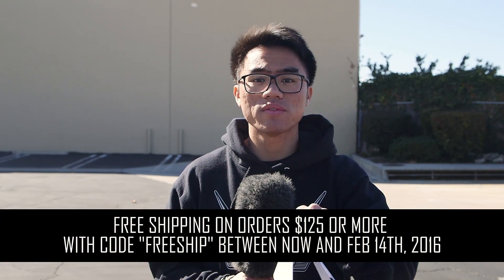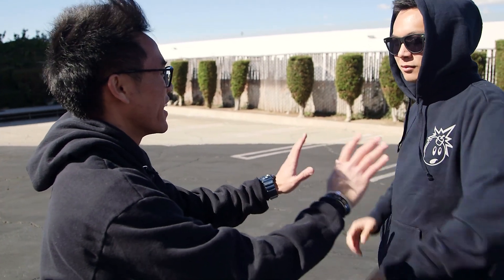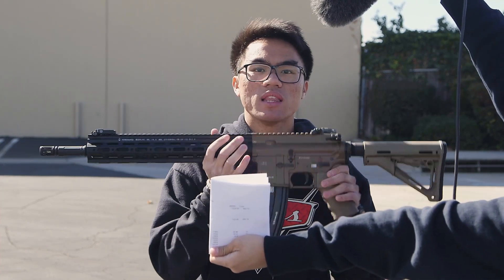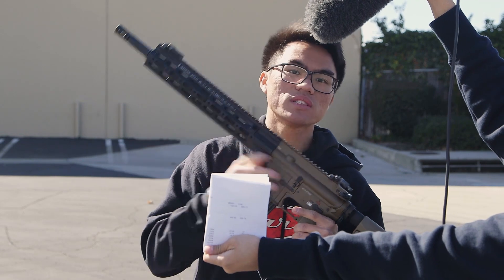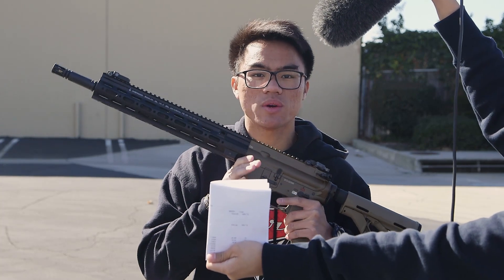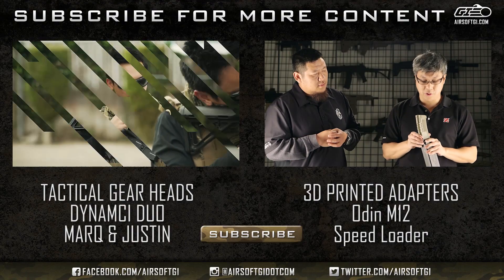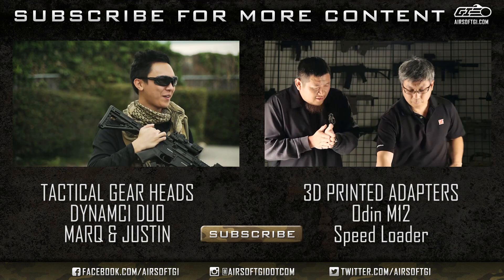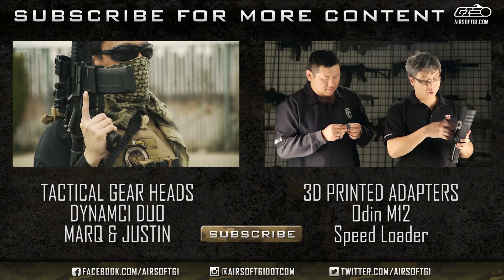GI Weekly, Feb 1st 2016 - Airsoft GI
The dynamic duo (and a cameo guest) are back and having fun in this week's GI Weekly.